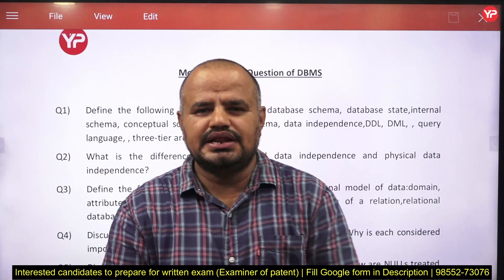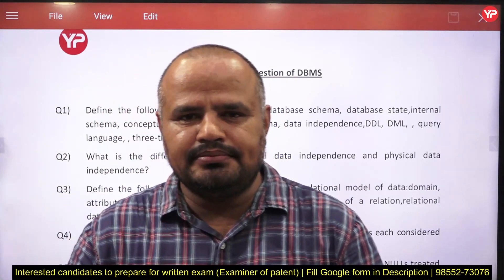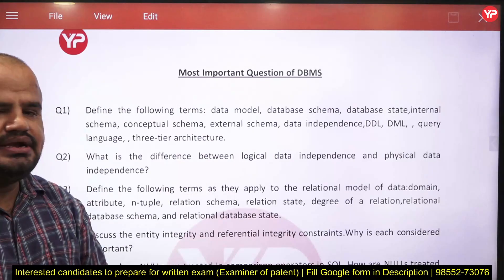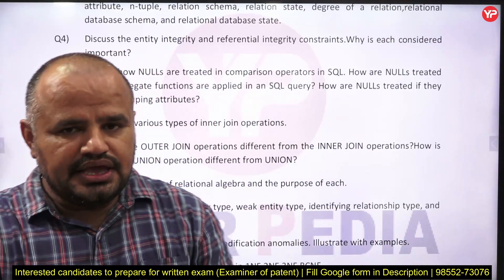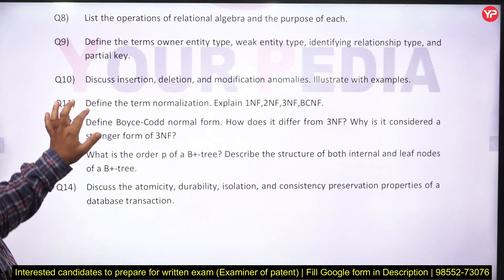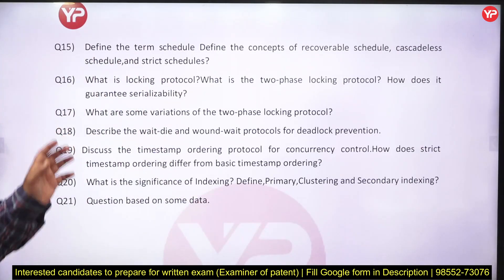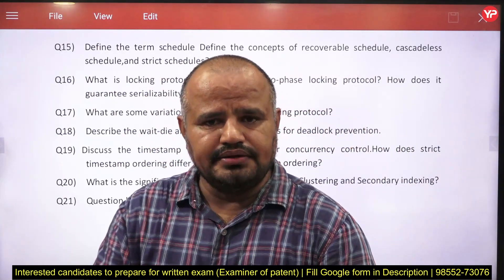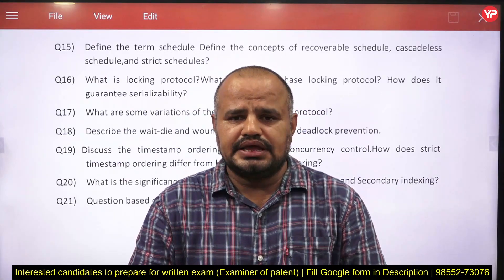DBMS Sample Assignment-2 for CGPDTM Descriptive Computer Science exam preparation 2023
DBMS Sample Assignment-2 for CGPDTM Descriptive Computer Science exam preparation 2023  | Analysis of Previous year Computer Science Descriptive paper | CGPDTM CSE written exam preparationStrategy to crack/prepare the CGPDTM written exam in 50 Days | All topics to be prepared for Exam | Complete Module details of CGPDTM 553 Post written exam preparation | Non technical & Technical | Best opportunity to get Group A Govt Job @ 35 years age limit without GATE | CGPDTM 553 posts | Prepare for Written exam with YourPedia Mechanical, Electronics, Electrical, Computer Science, Chemistry